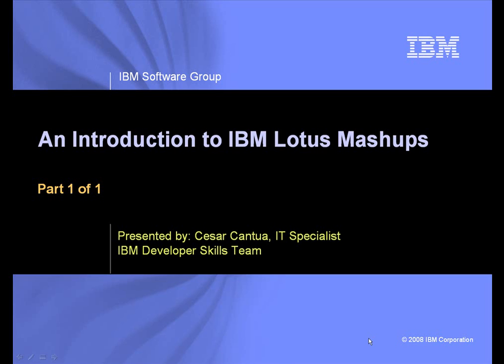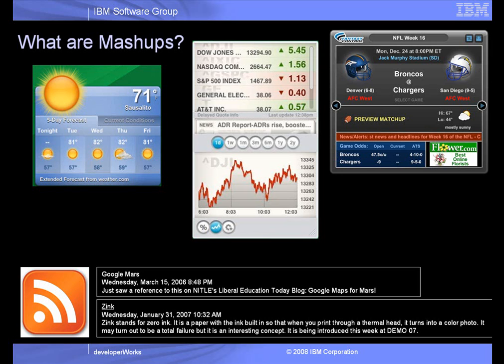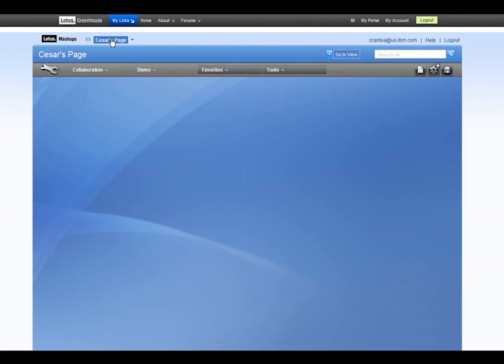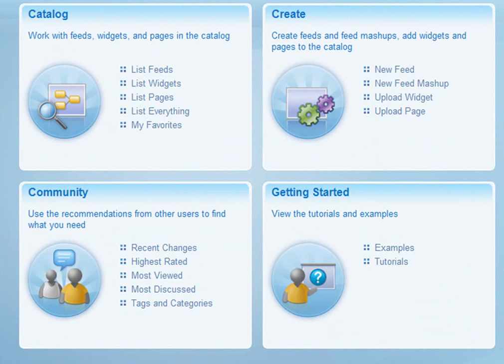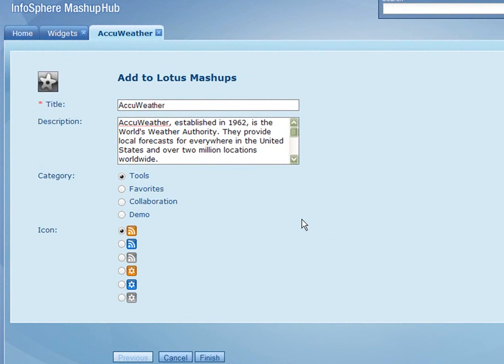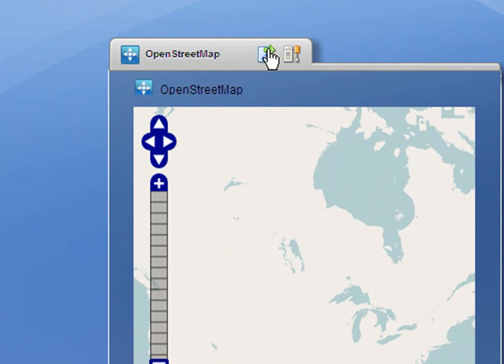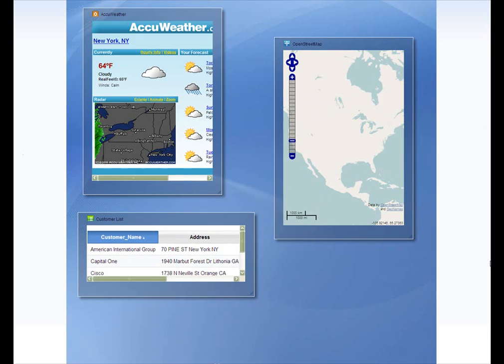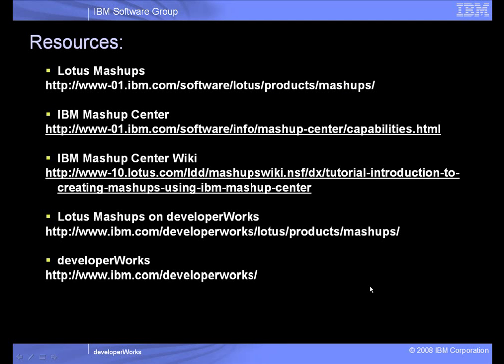An Introduction to IBM Lotus Mashups (developerWorks)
Brief introduction to Mashups. What they are, how to create and use them.